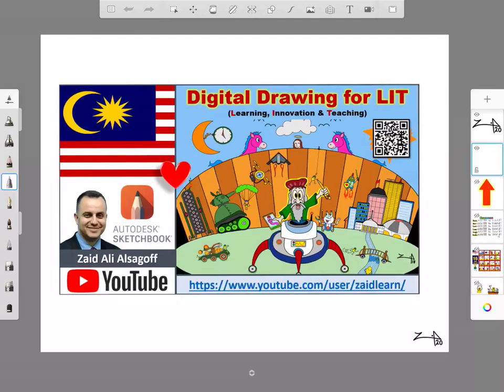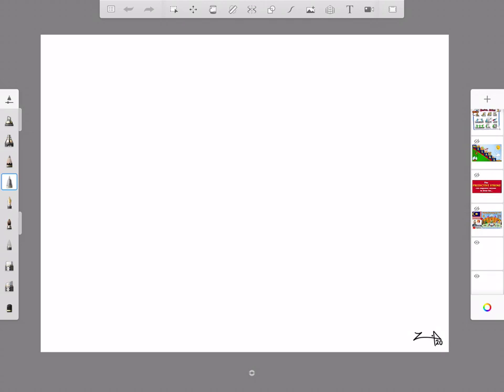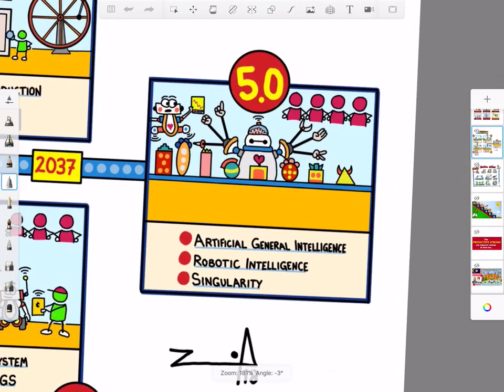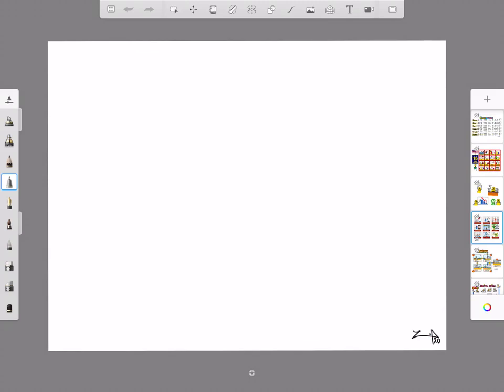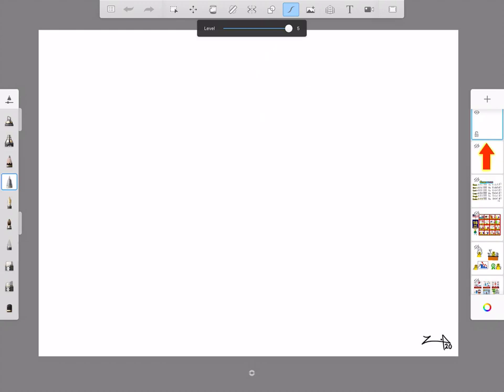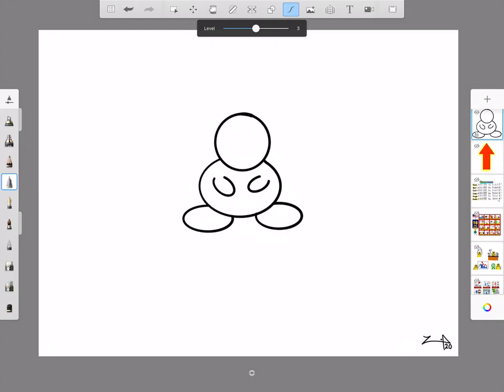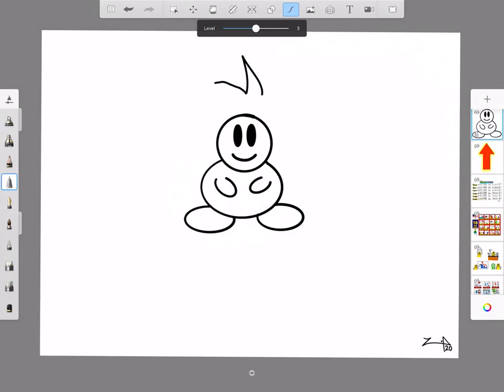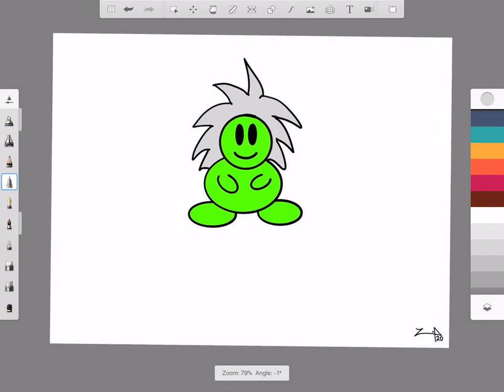02 - Drawing Stick Figures Using The Predictive Stroke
In this tutorial, we explore how we can draw stick figures using the 'Predictive Stroke' feature in Autodesk Sketchbook (drawing app).

01 - The PREDICTIVE STROKE Can Empower Anyone to Draw..